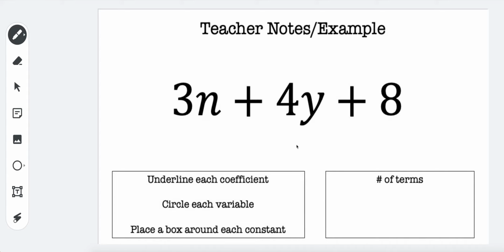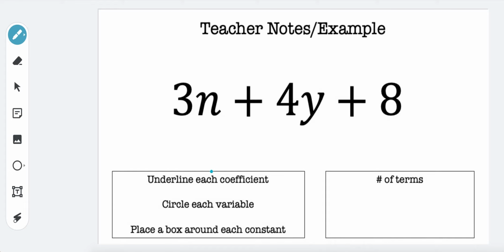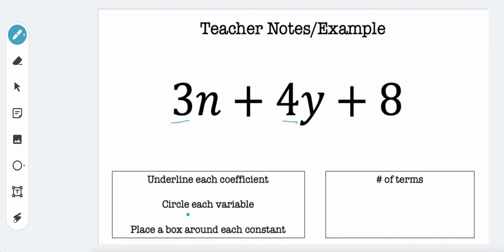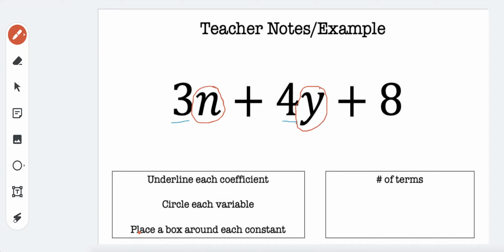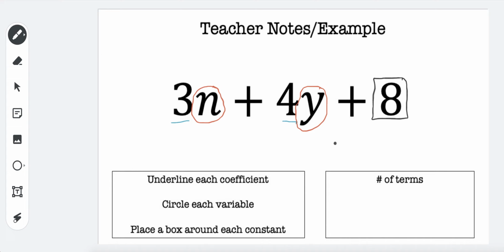Parts of an Expression